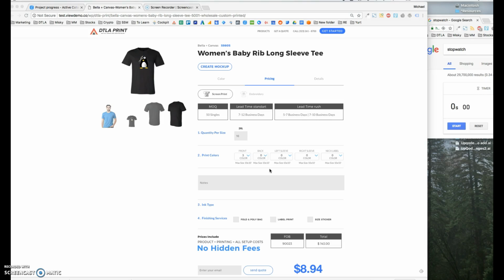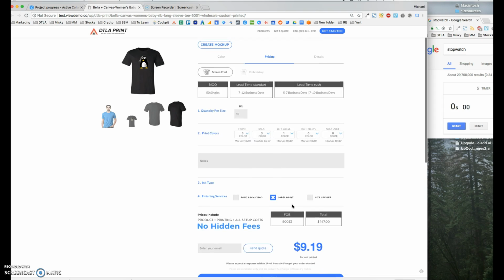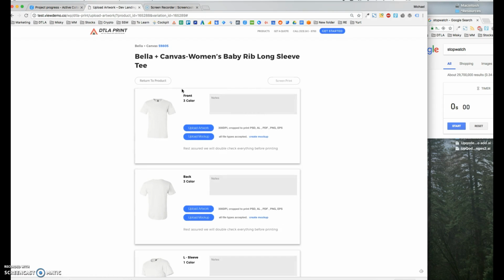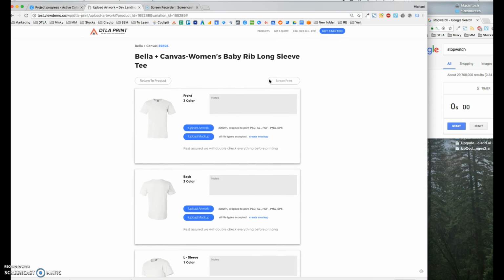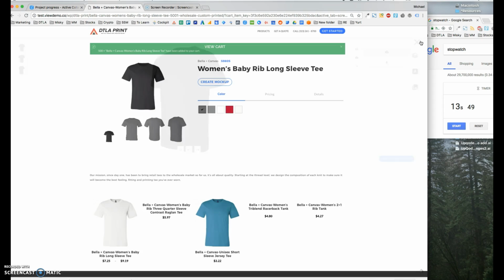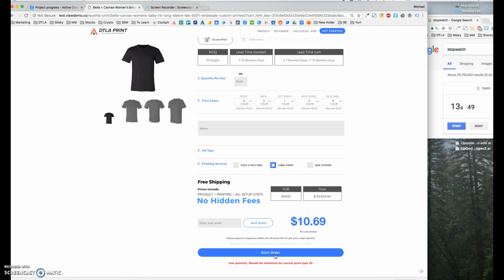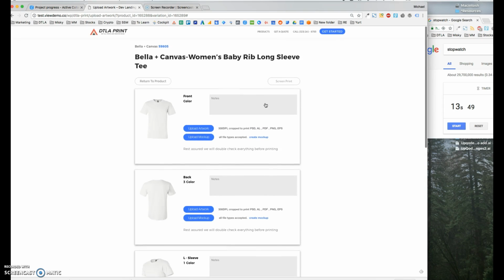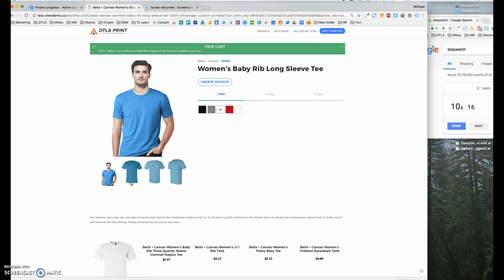Upqode Issues 2